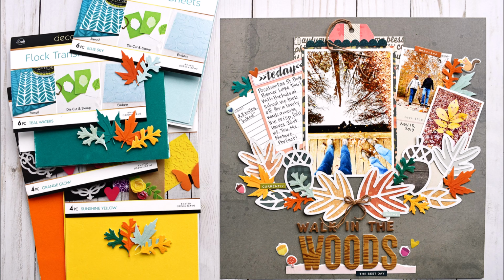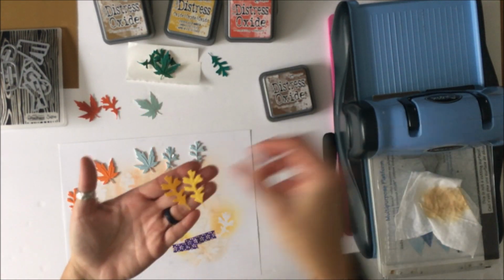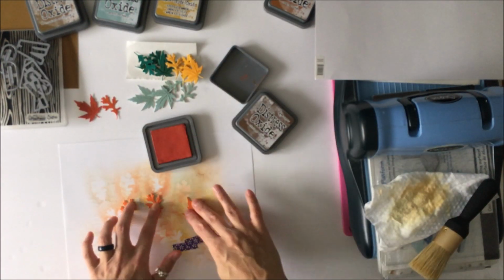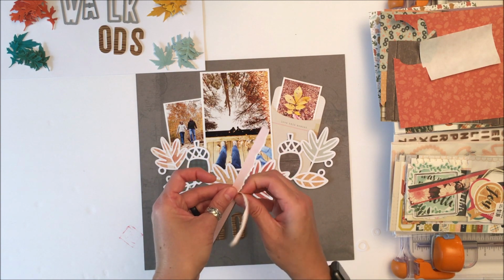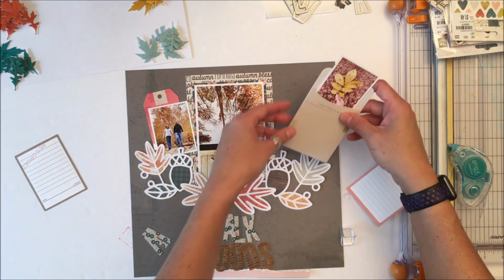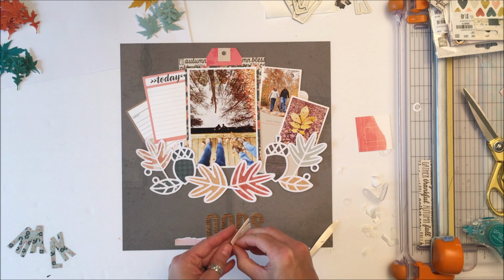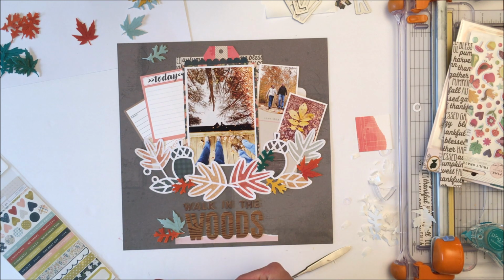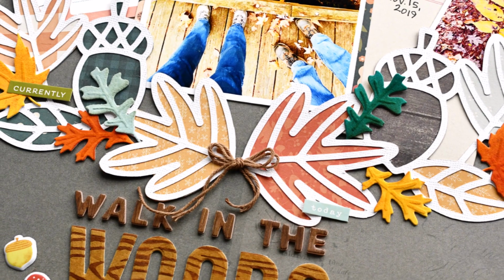Scrapbook Process Video - Walk in the Woods / ThermOWeb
Today I'm using my Distress Oxide inks to modify some ThermOWeb Flock transfer sheets to mute the vibrant colors for a softer look that suits this fall layout and matches the patterned papers better. And then! I'm creating my own faux wood grain with flock, Distress Oxide and an embossing folder for my title! Technique to open the video then layout process to follow. Is it feeling Fall'ish in your neck of the woods yet?
Places you can find me;